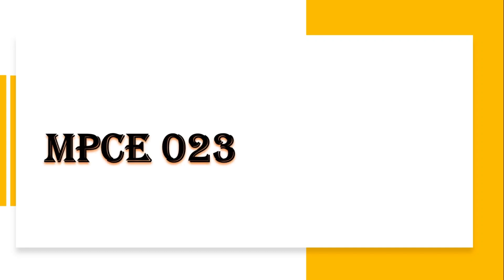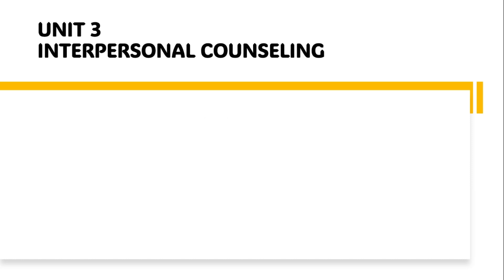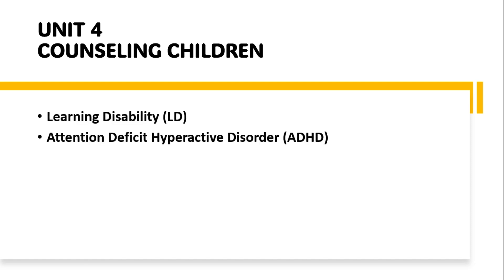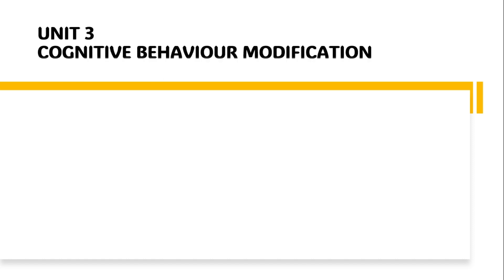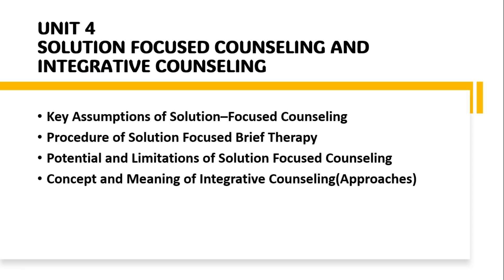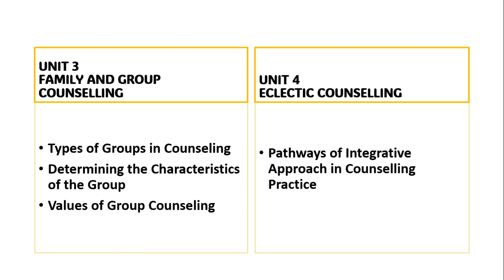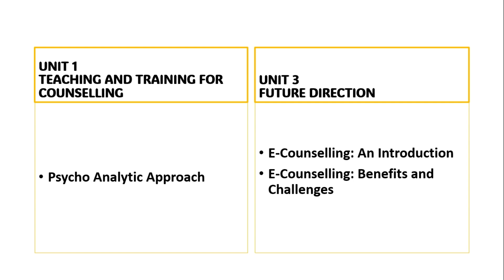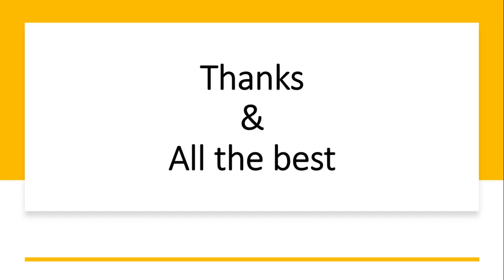Important Questions | MPCE 023 |Interventions In Counselling | IGNOU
This is a special video on Important questions for MPCE-023 for  IGNOU exams.